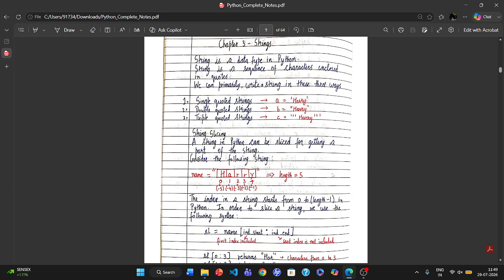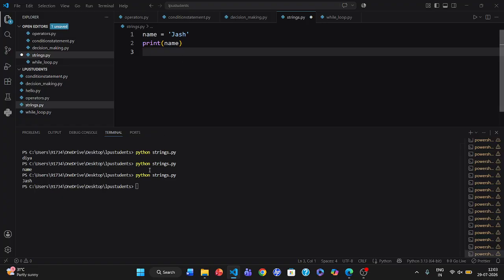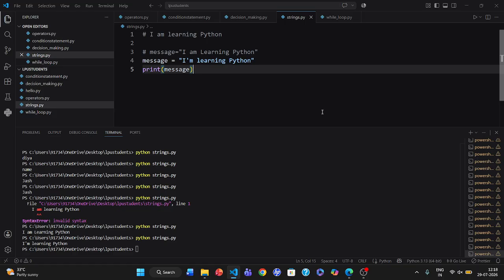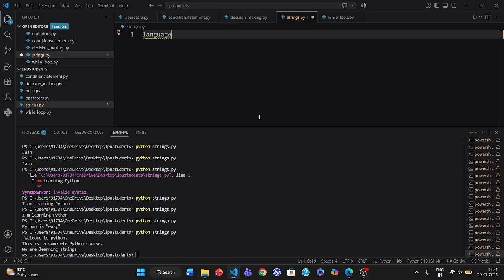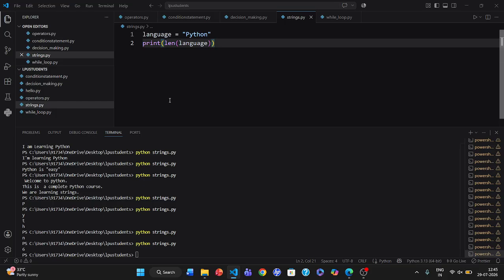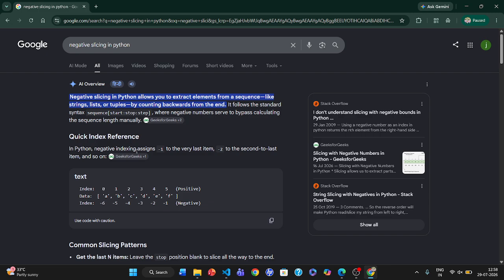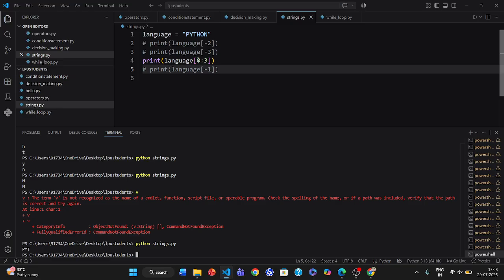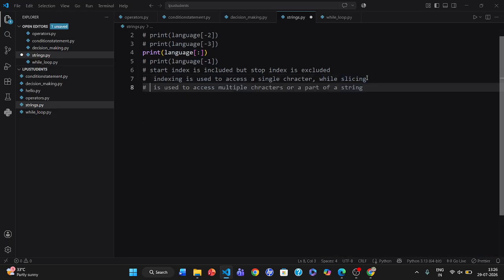Strings in Python for Beginners | Indexing, Slicing & len | Python Course #7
Welcome to Episode 7  of our 30-Hour Python Complete Course for Beginners!

In this video, you'll learn the fundamentals of Strings in Python with practical coding examples.

📚 Topics Covered:
✅ What is a String?
✅ Creating Strings
✅ Single, Double & Triple Quotes
✅ Multi-line Strings
✅ Positive Indexing
✅ Negative Indexing
✅ String Slicing
✅ Start & Stop Index
✅ len() Function
✅ Practical Coding Examples
✅ Beginner-Friendly Explanation

This course is designed for complete beginners, and every concept is explained step by step with coding in VS Code.